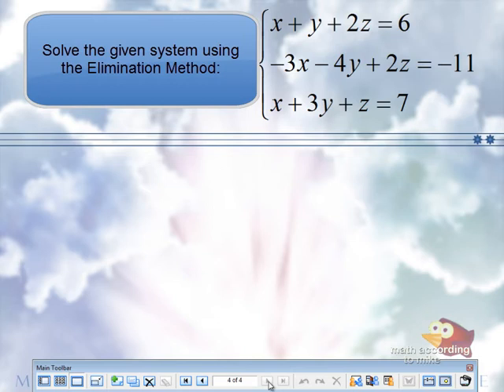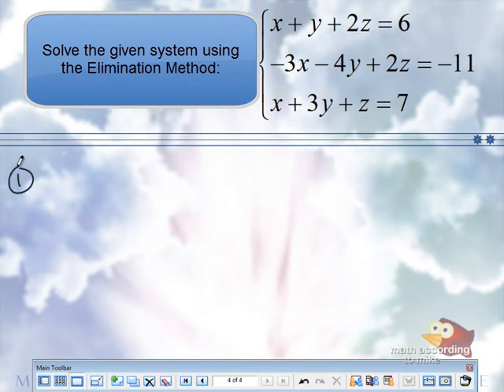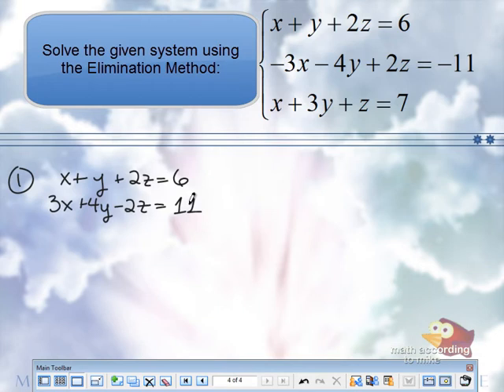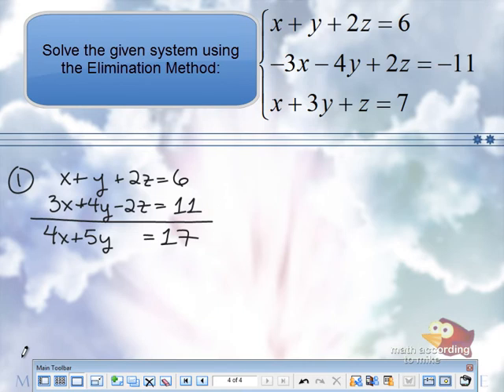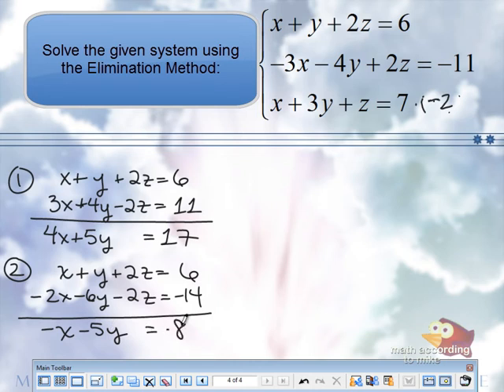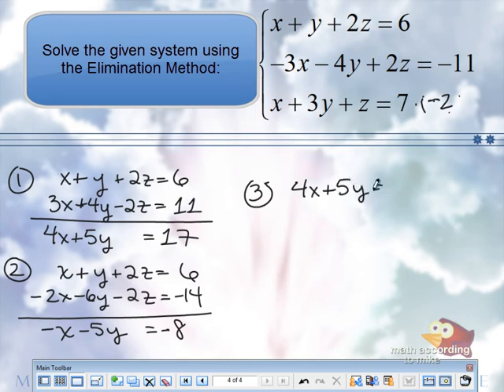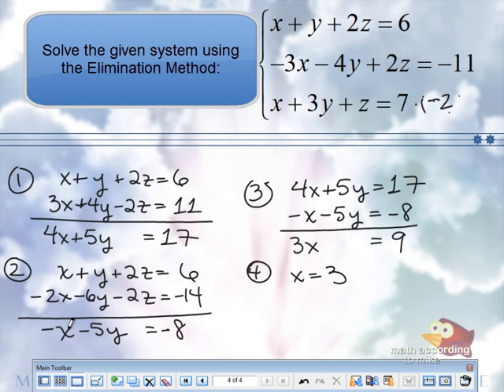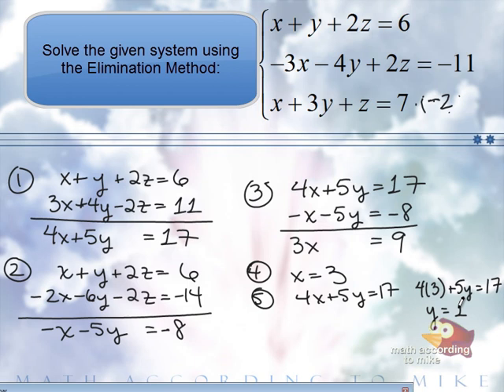2_1 Solving a Three-Variable System Using Elimination